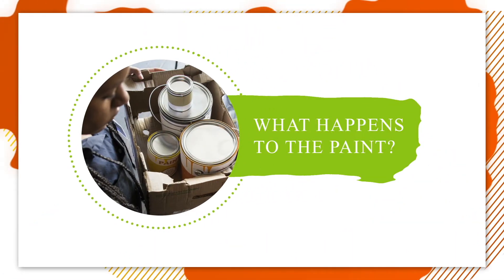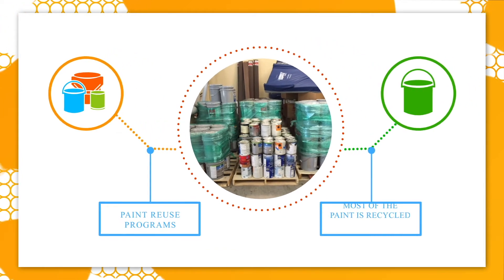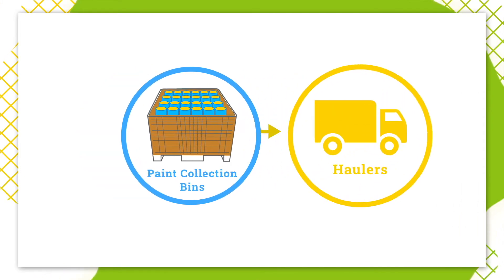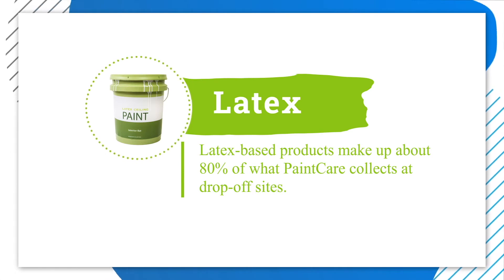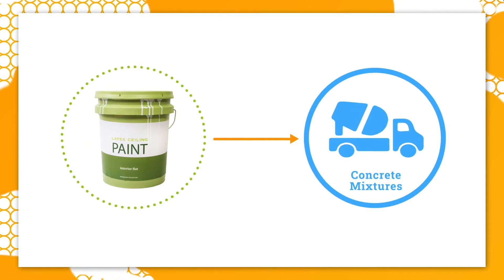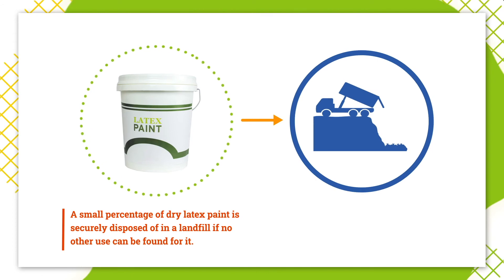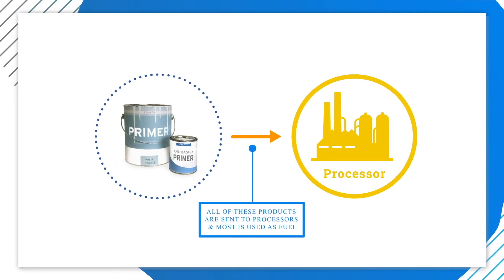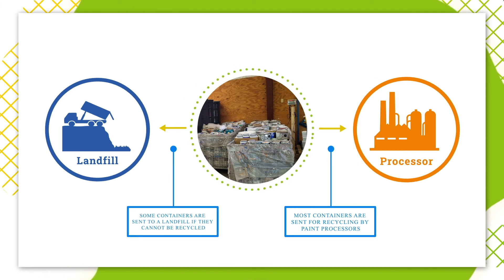What happens to the leftover paint collected at PaintCare sites?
Learn what happens to the leftover paint products dropped off at PaintCare sites.